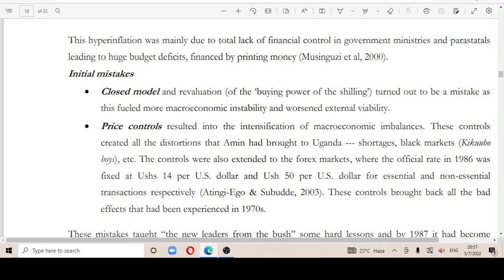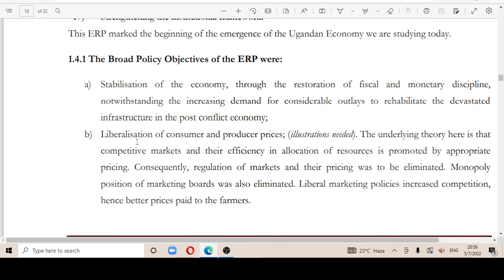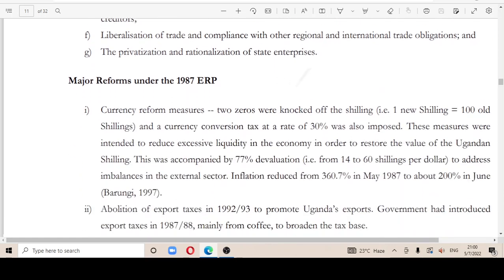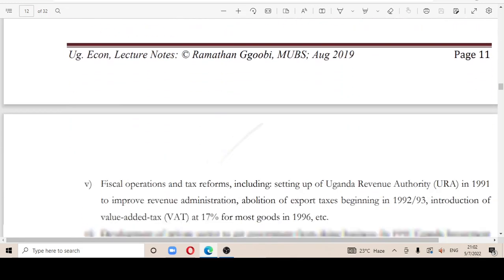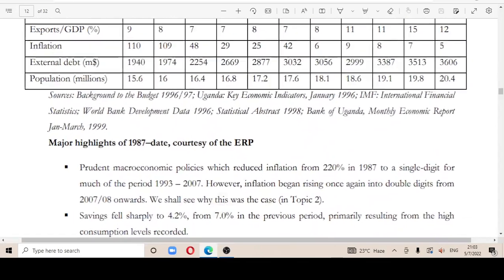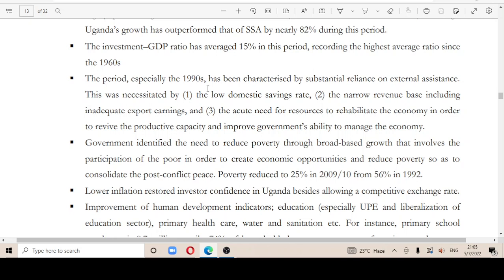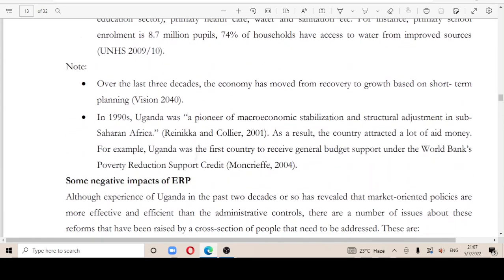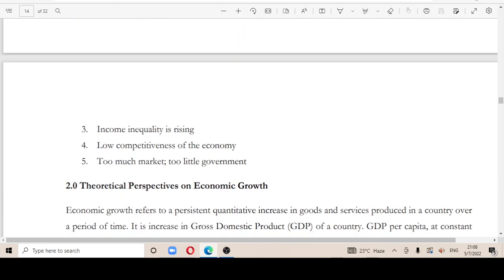😎 Ugandan Economy introduction [Part 3]